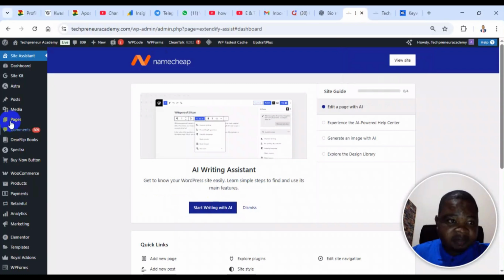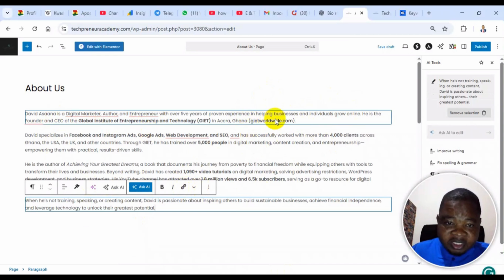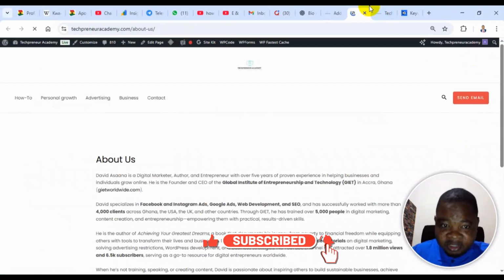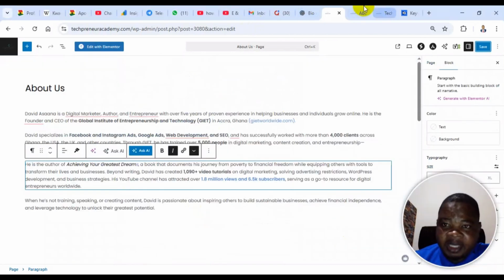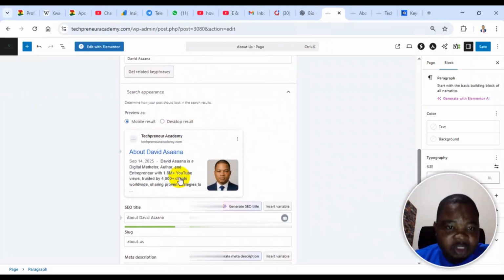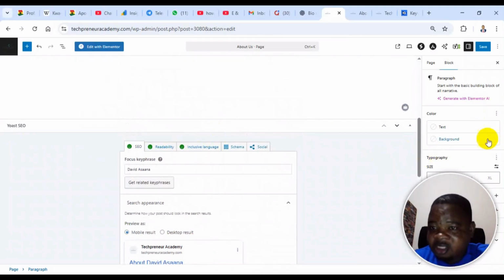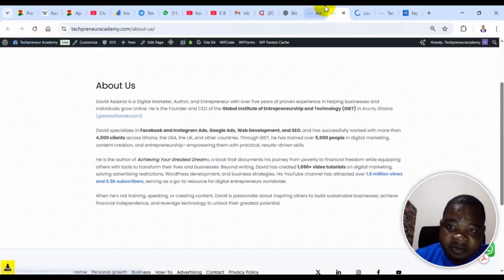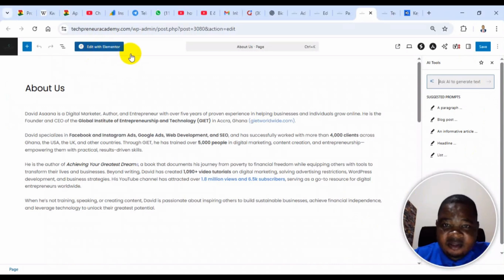How to add an about us page in WordPress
Follow the steps in this video to learn about How to add an about us page in WordPress.